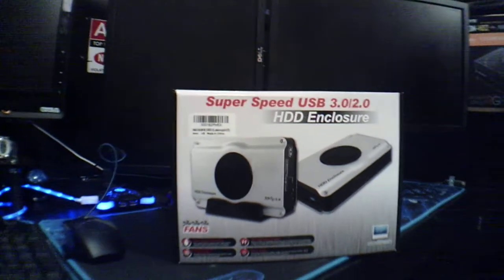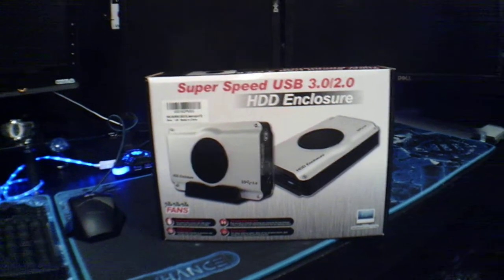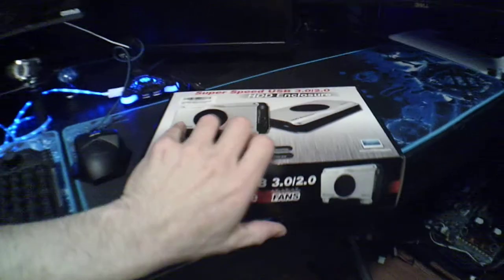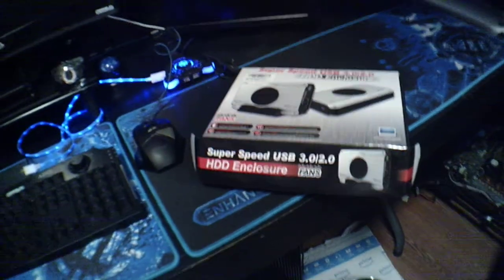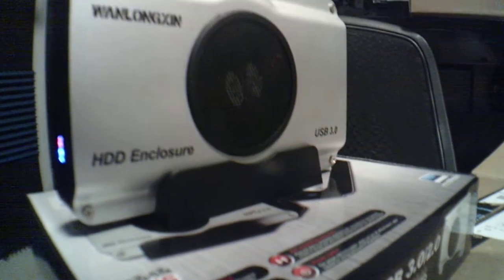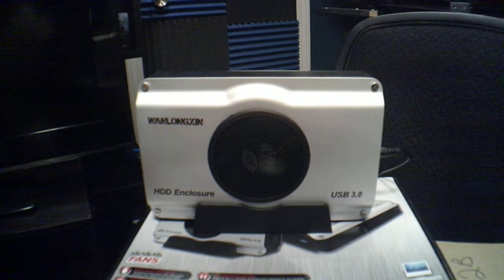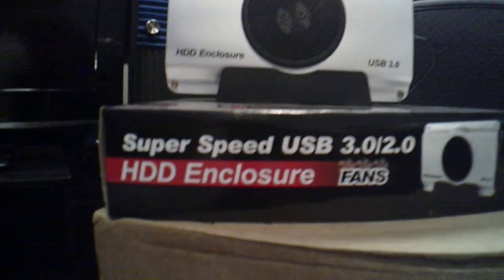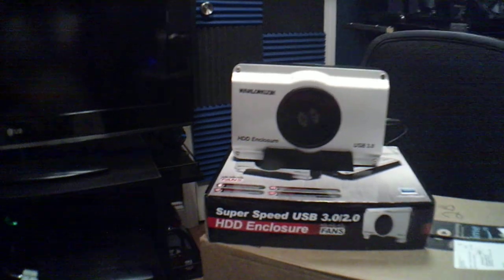HDD Enclosure USB 3.0!!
RUN A 3.5 OR A 2.5 SSD OR hRAD DRIVE outside of your computer. want to keep info personal...